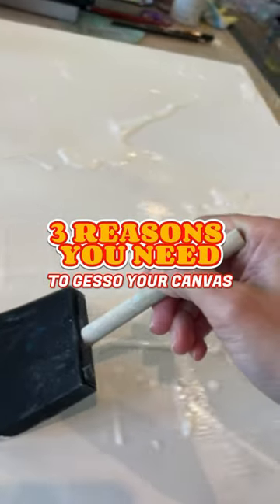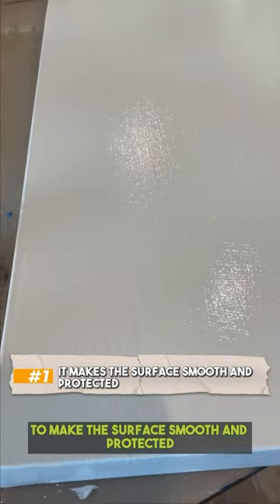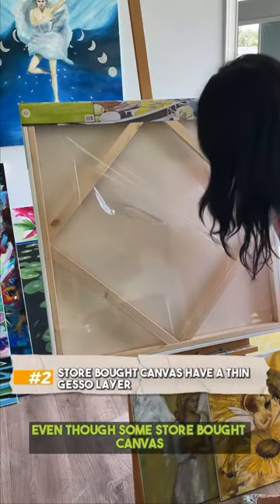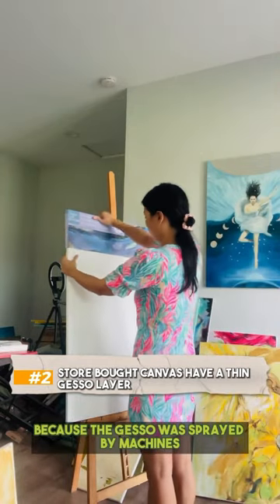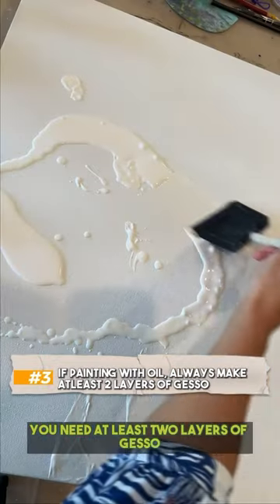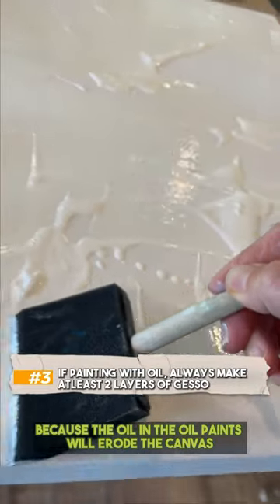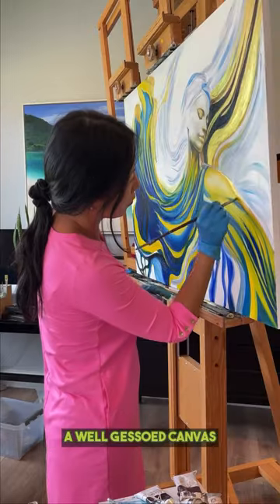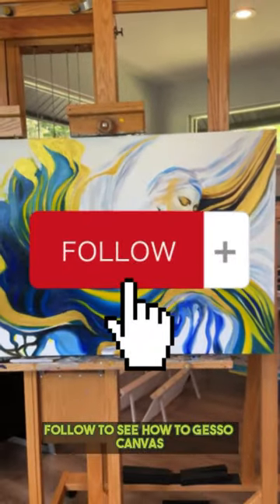Three reasons you need to gesso your canvas